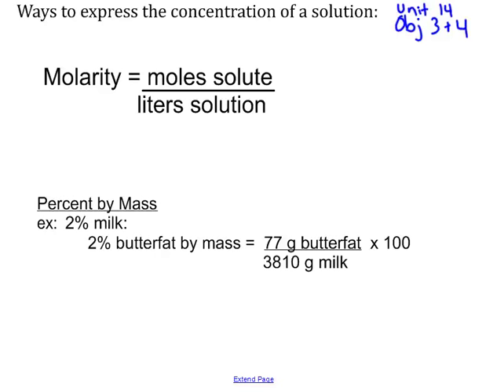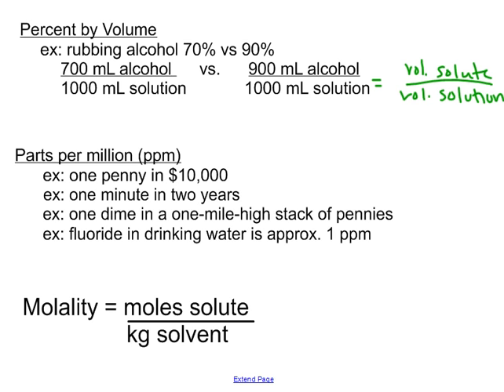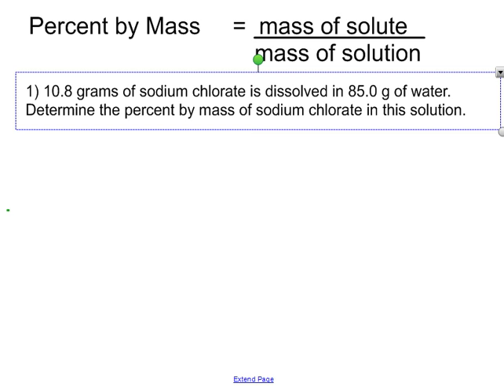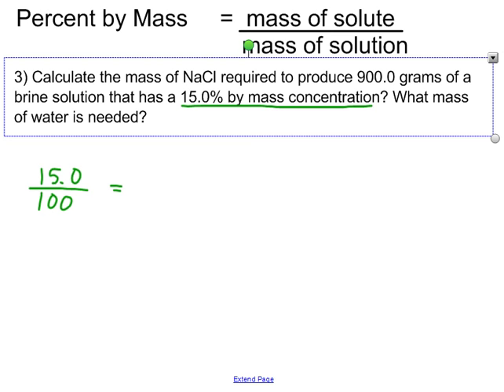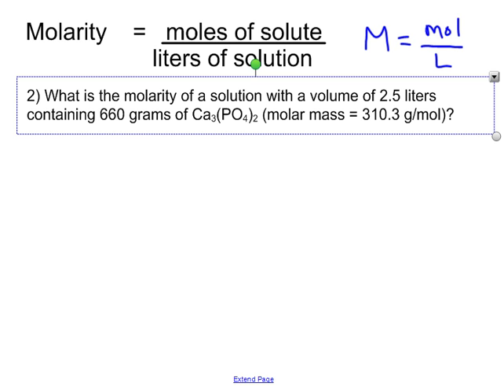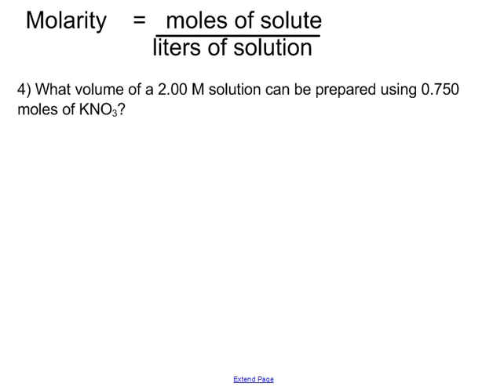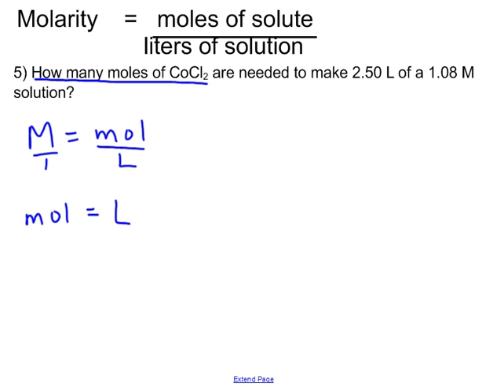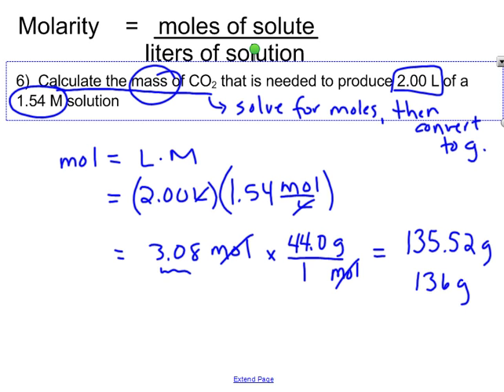Video Lecture Solution Concentration